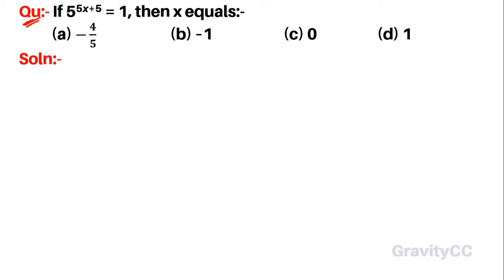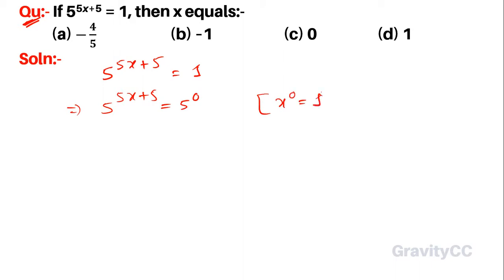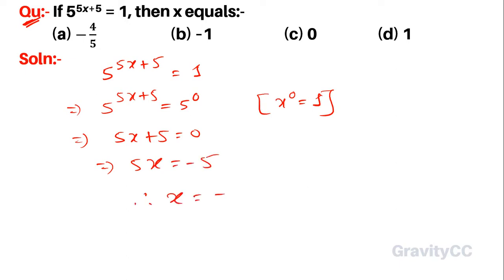Q20 | If 5^(5x+5) = 1, then x equals | Algebra | Gravity Coaching Centre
Click on below Links for more Questions:-

Quantitative Aptitude:- Algebra
Qu(20):- If 5^(5x+5) = 1, then x equals:-